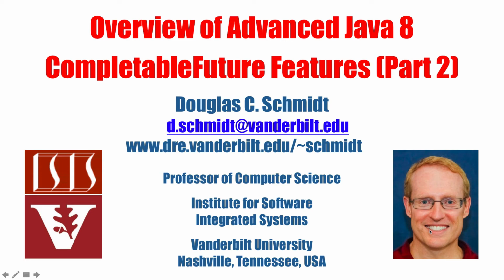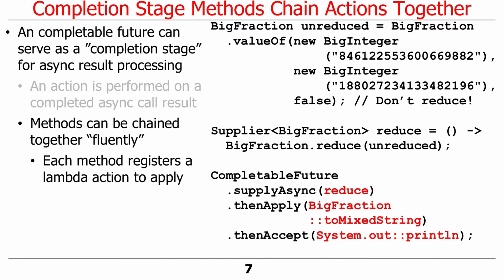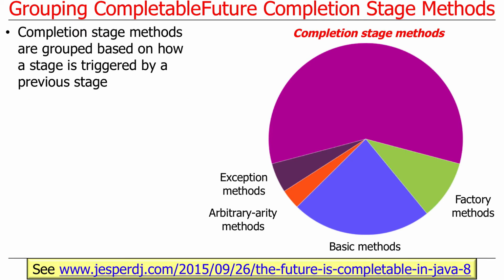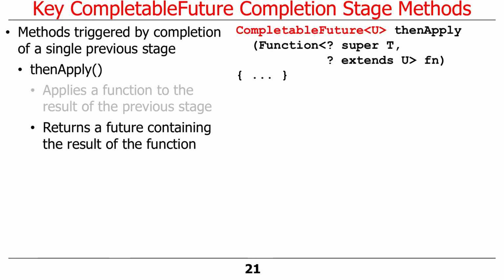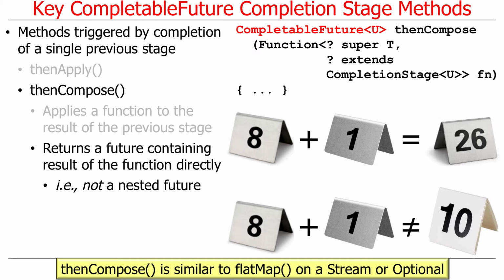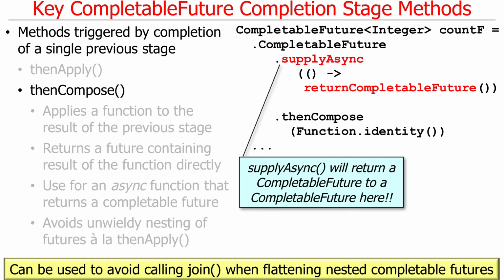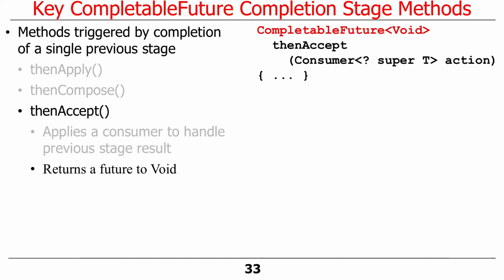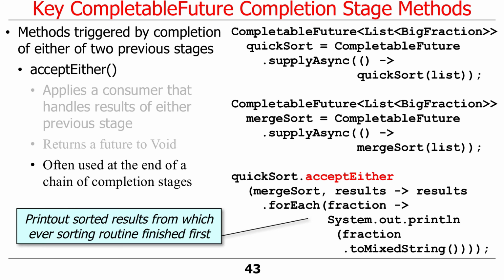Overview of Advanced Java 8 CompletableFuture Features (Part 2)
This video describes advanced features of Java 8 completable futures, focusing on its completion stage methods.